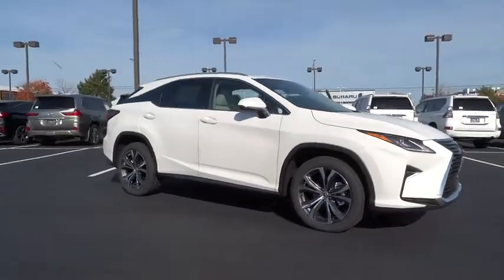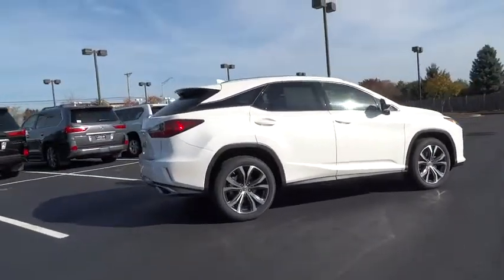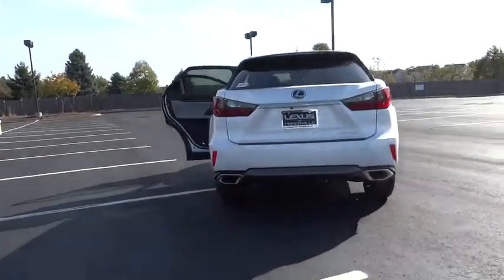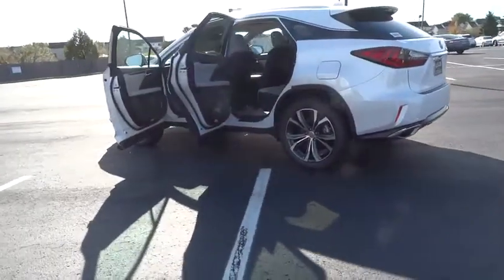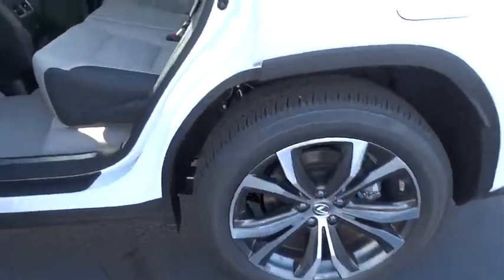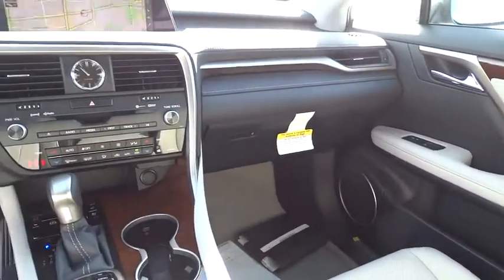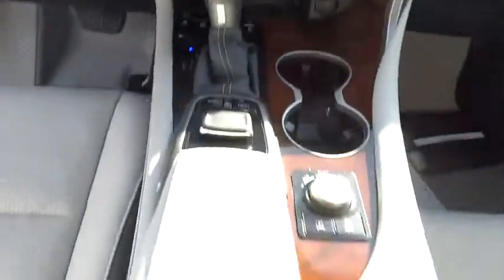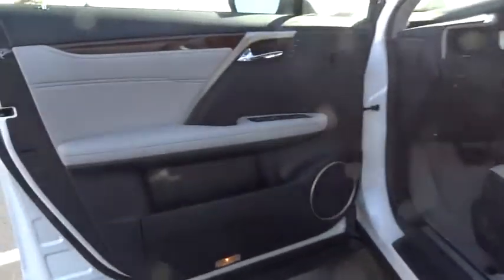2017 Lexus RX Naperville, Aurora, Joliet, Downers Grove, Bolingbrook, IL 171635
2017 Lexus RX
2017 Lexus RX RX 350 - Stock#: 171635 - VIN#: 2T2BZMCA3HC122763

2017 Lexus RX 350 AWD, Stratus Gry Leather. 26/19 Highway/City MPG